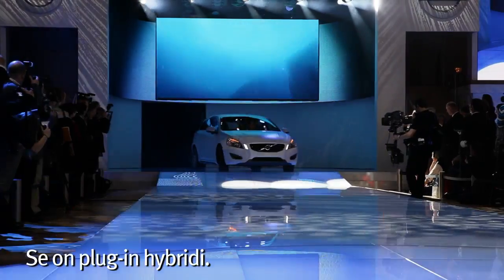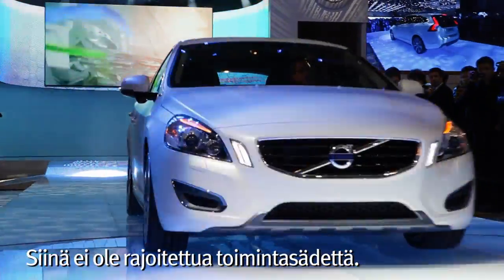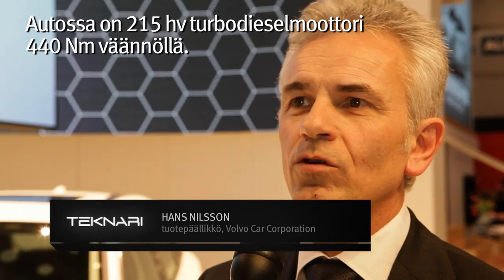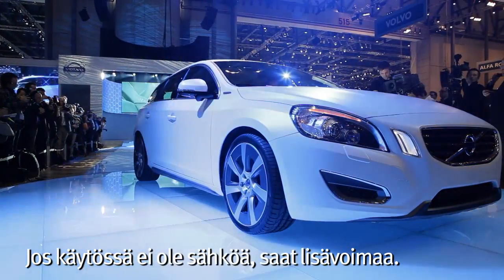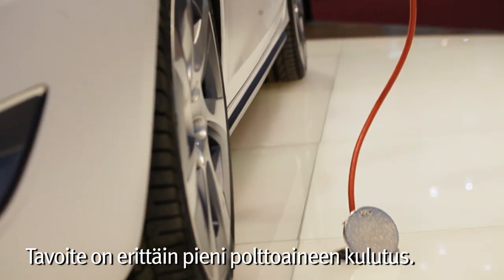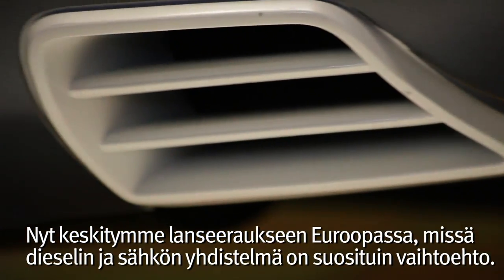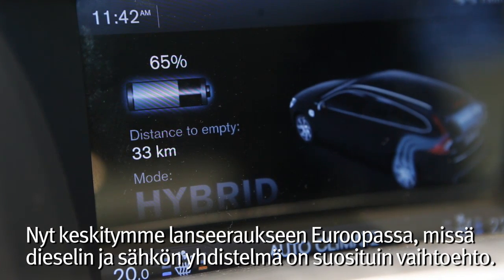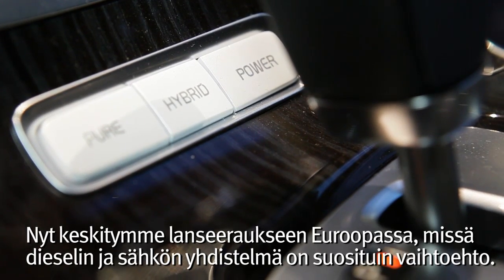Volvo V60 BIH - Geneven autonäyttely (NRO4/2011)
Teknari kävi Geneven automessuilla tutustumassa Volvon uuteen plug-in hybridiin.

Lataa Teknari tabletille: App Store ja Windows Store // Teknari application is available for tablets in App Store and Windows Store.